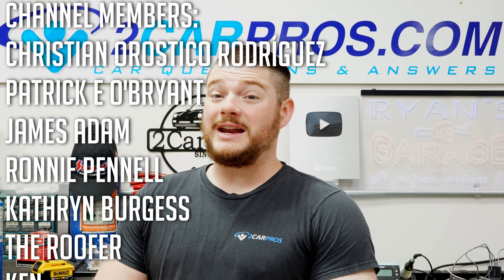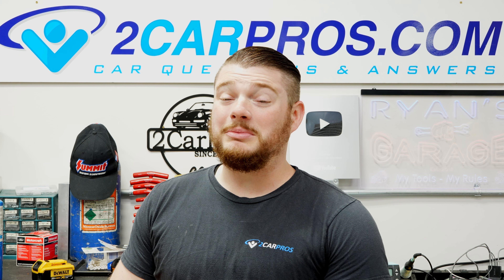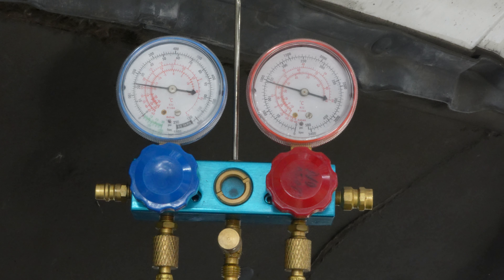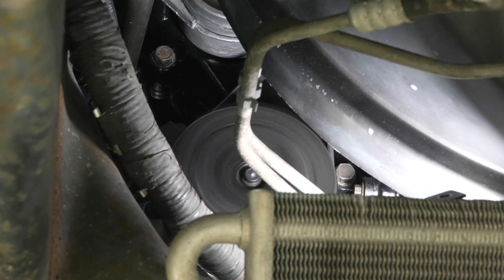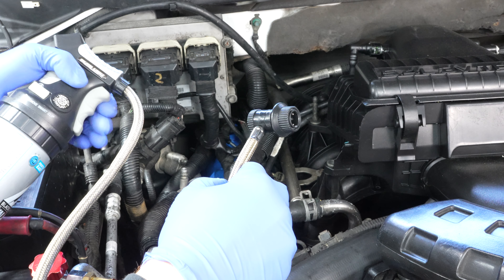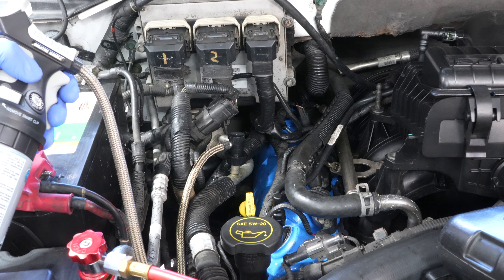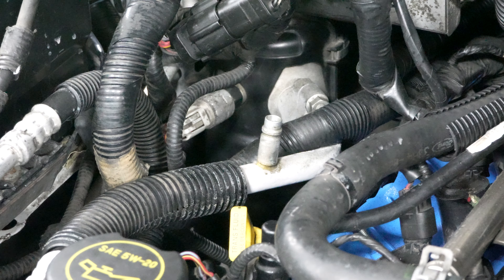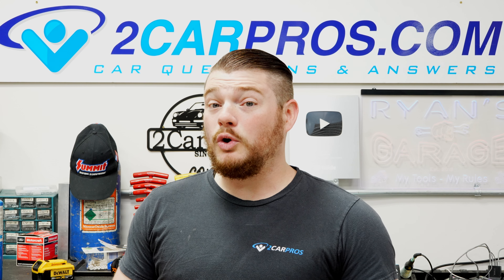How to Top off Automotive Air Conditioning with Small Can | EASY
Today I show you exactly how to top off the R134A automotive system using a small can. This is something anyone could do to get their air conditioning system running colder than ever! Often a system can just be a little low and stop working well as a result. So just a small can of refrigerant can fix this in a jiff! You can get this small can of r134a from any auto parts store. If you have any questions please let me know!

Small Can of R134A